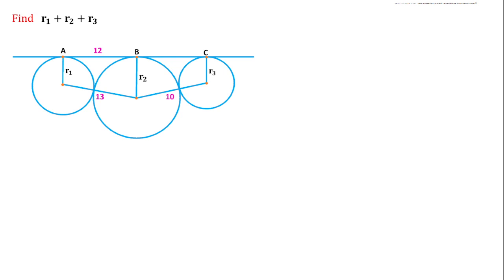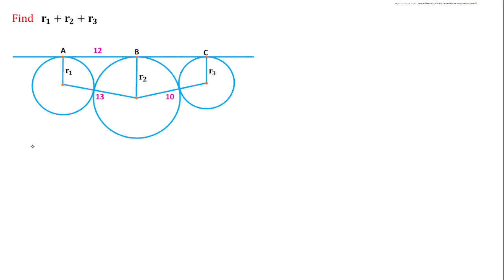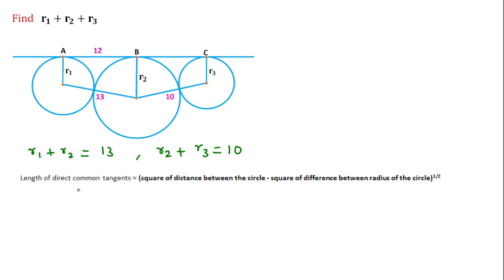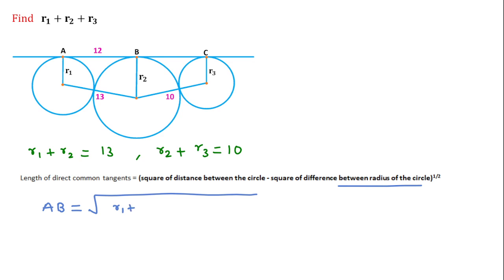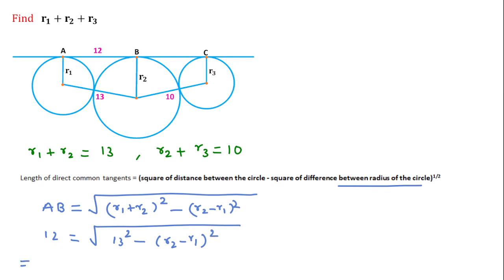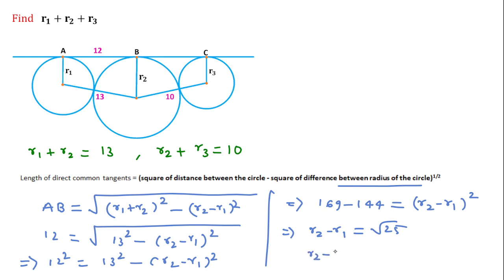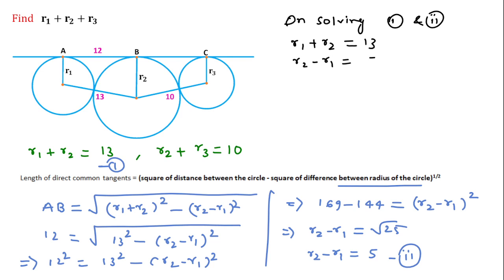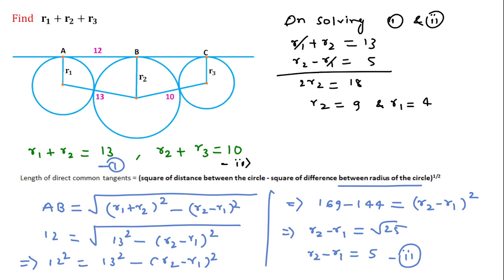Find sum of Radius of all three Circles.